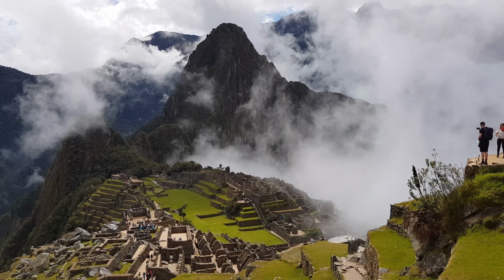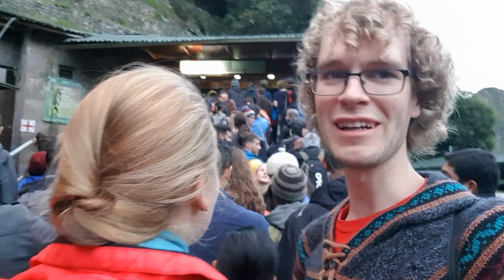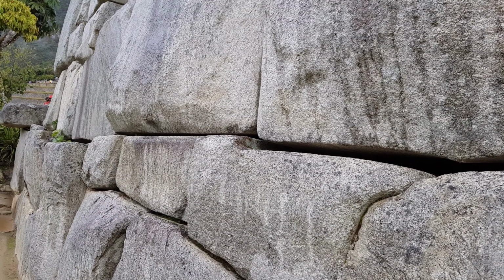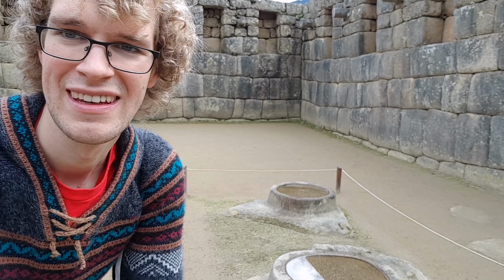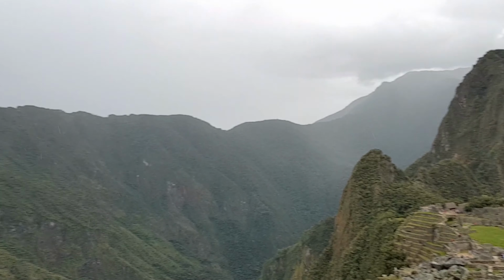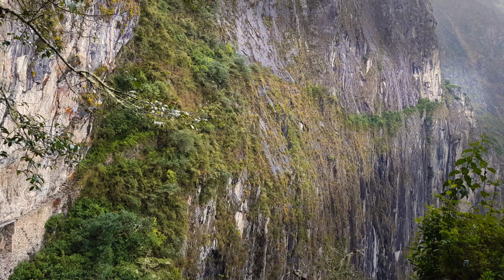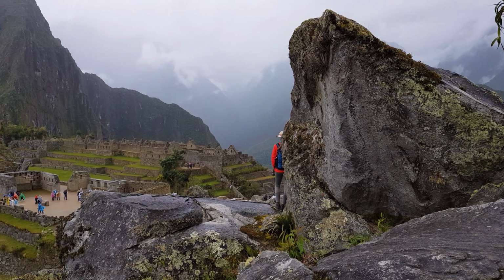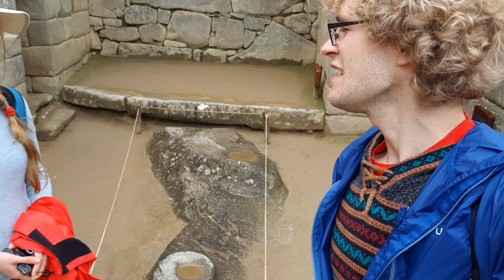A full day in Machu Picchu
Peru & Bolivia Episode 12: The Inca fortress of Machu Picchu is without a doubt the highlight of our Peru trip. The incredible Inca stonework is combined with a stunning backdrop of densely forested mountains and canyons. And while the weather was rather mixed, with lots of rain, the sunrise and sunset and amazing movements of the clouds more than made up for it.